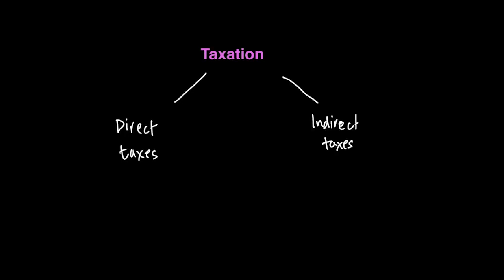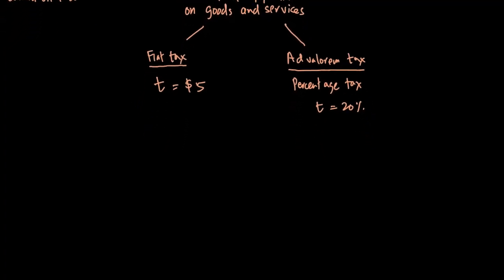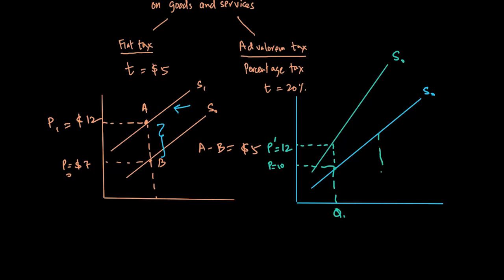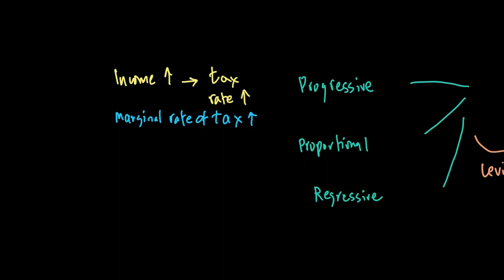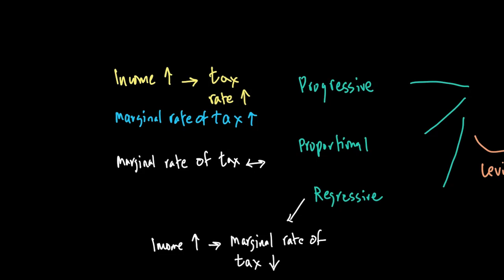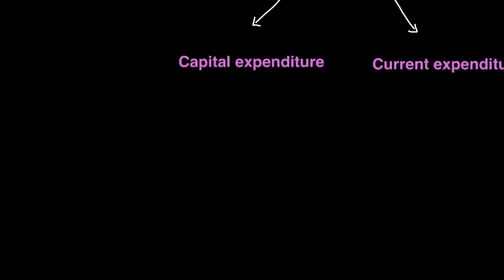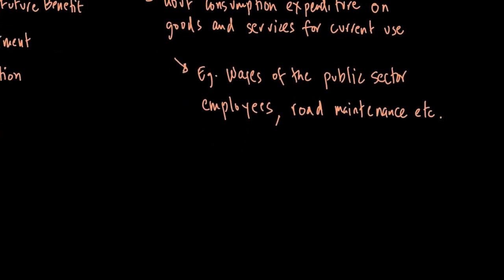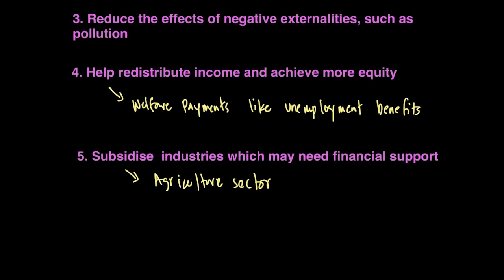Taxation and Government Spending | Government Macroeconomic Intervention | A Level Economics 9708